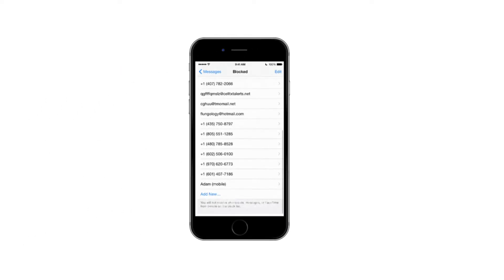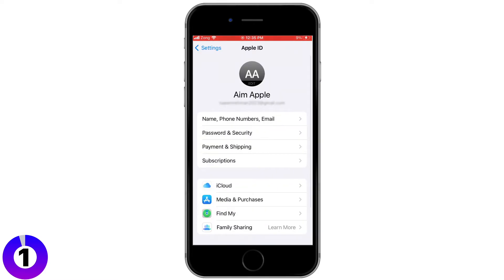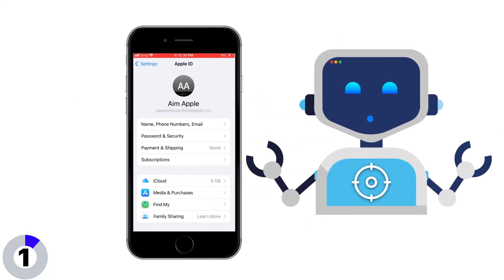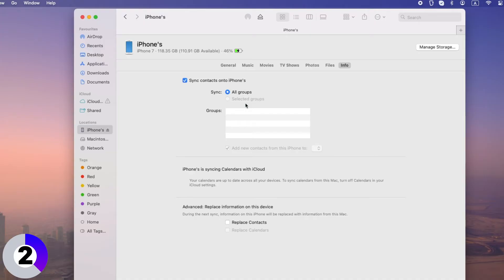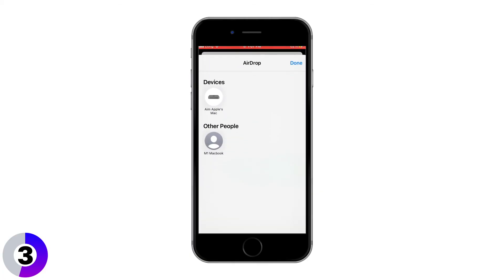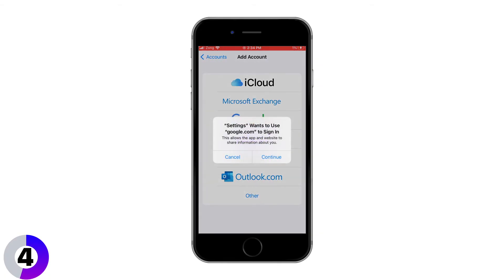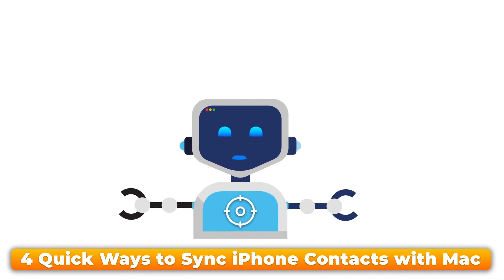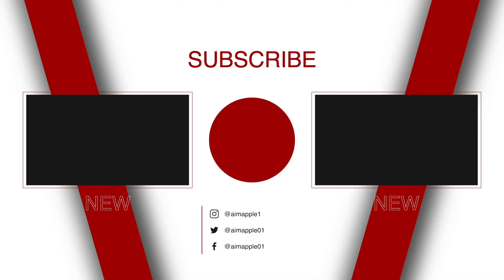iCloud Sync Contacts in 5 Minutes with these iPhone to Mac Hacks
5 Effective methods to sync your iPhone contacts with your Mac including iCoud Contacts, ensuring that all your important connections are always up to date. Discover how to easily sync your iPhone contacts with your Mac using iCloud, USB, and more. Never worry about losing a contact again; follow our steps to successfully sync your iPhone contacts with your Mac today! Join us as we explore the best ways to keep everything in sync and organized.

Chapters📖

00:00 Ever lost a contact?
00:58 Method 1
02:31 Method 2
03:47 Method 3
04:50 Method 4
06:04 Method 5
06:42 Quick Recap!